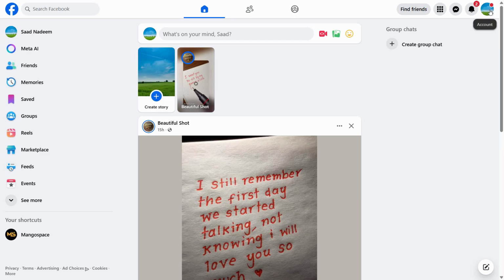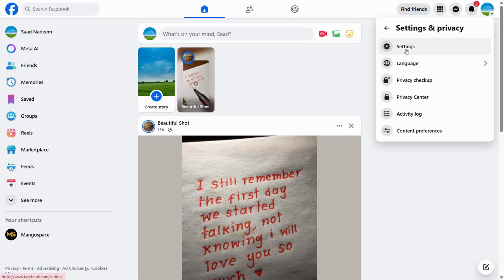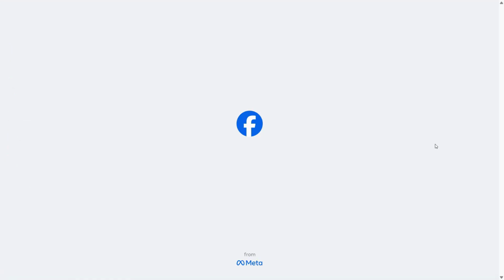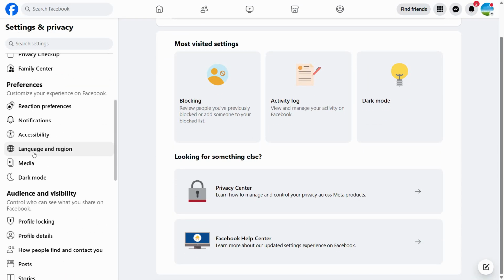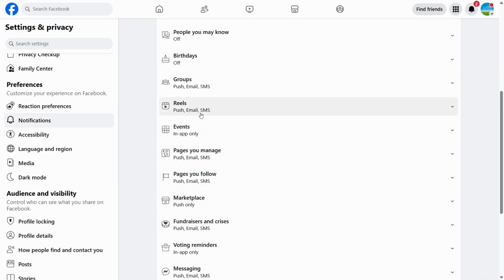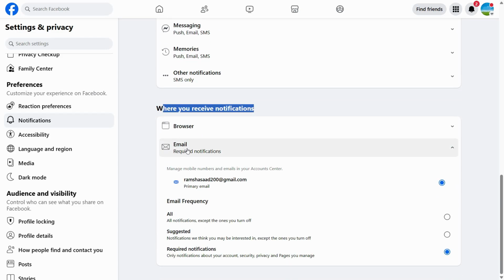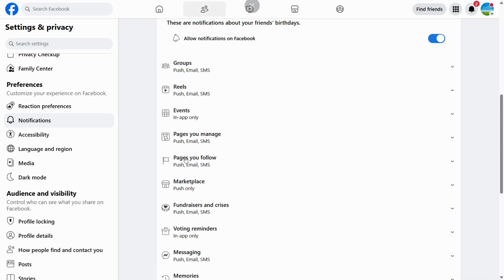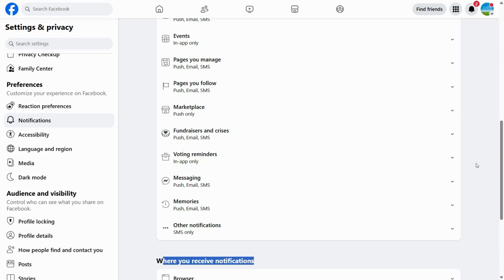How To Disable All Email Notifications From Facebook | Step-By-Step Guide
Learn how to disable all email notifications from Facebook step by step. In this tutorial, you'll discover how to stop Facebook emails and reduce unwanted messages in your inbox.

This helps keep your email clean and organized.

• Disable Facebook email notifications
• Stop Facebook emails tutorial
• Facebook notification settings guide
• Manage Facebook email alerts
• Facebook account notification control
• Facebook email preferences tutorial
• Facebook settings guide